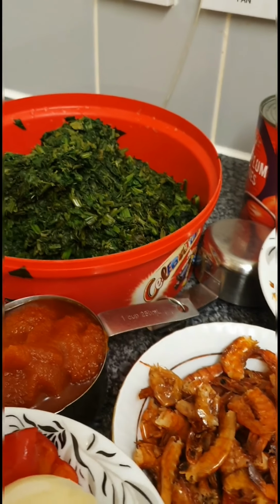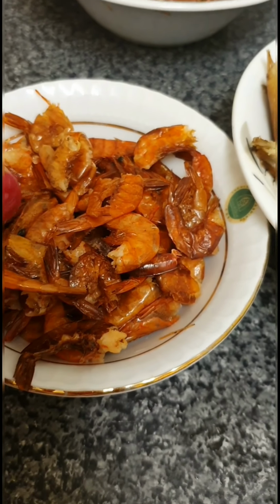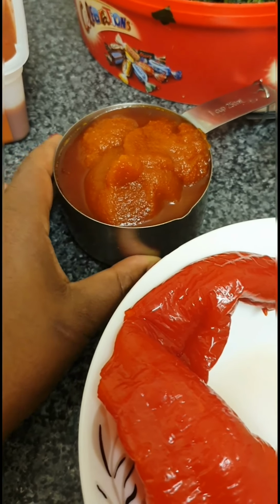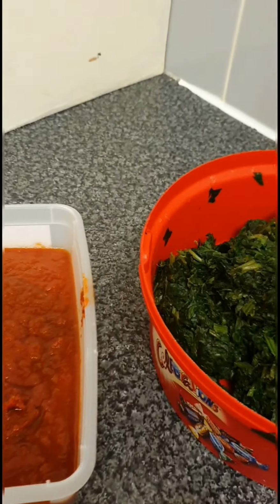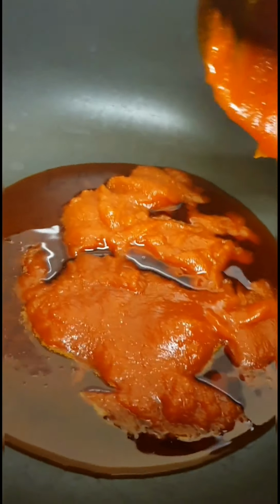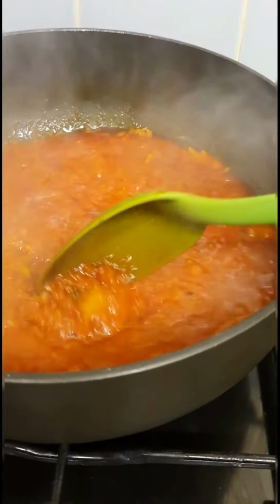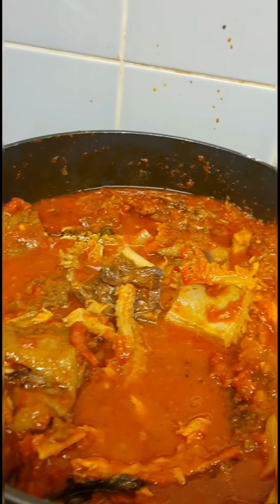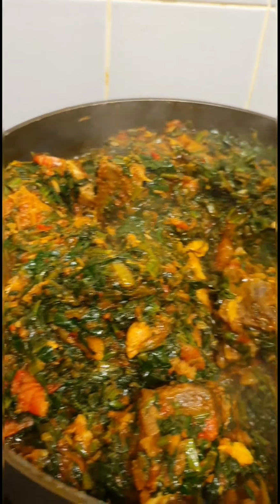My Vegetable Soup "Efo Riro" 😋😋😋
Fresh Spinach in tomato meat sauce served with 'Eba' (cassava flakes prepared with hot water)